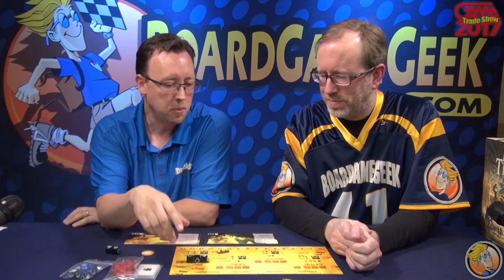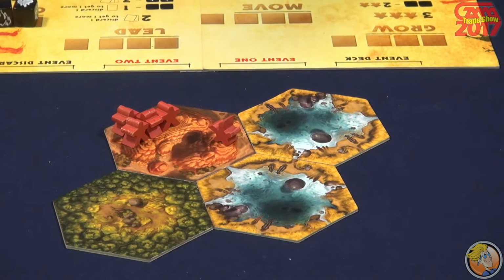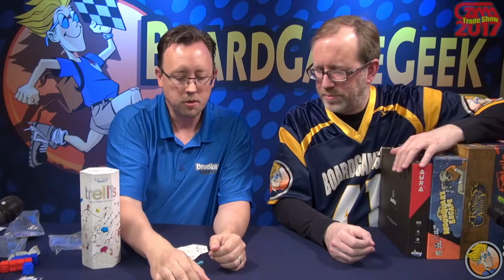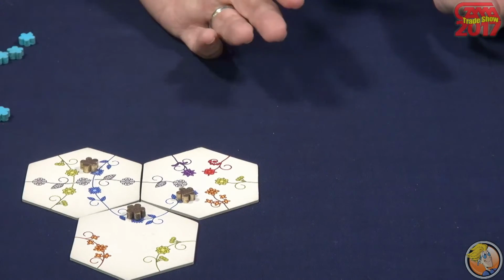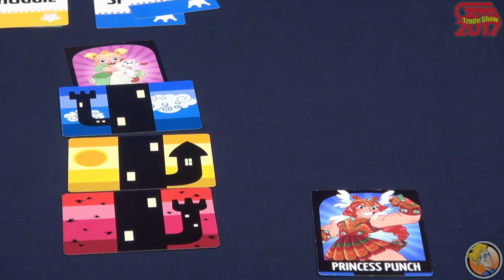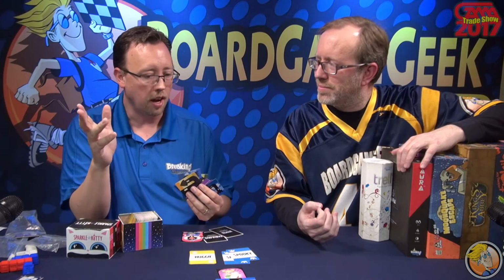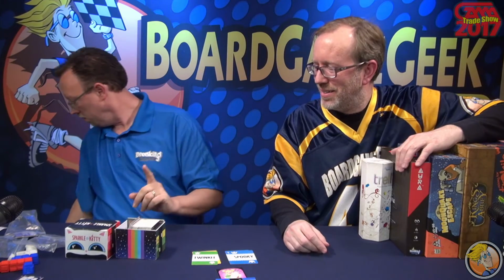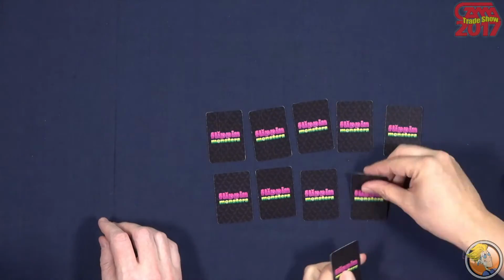Rise of Tribes, Trellis, Expancity, Aura, & more from Breaking Games in 2017